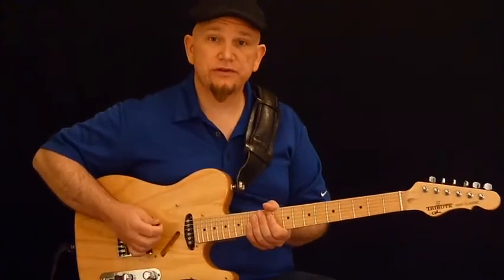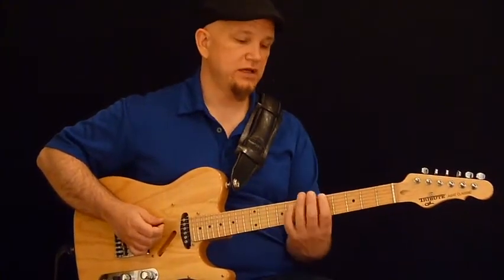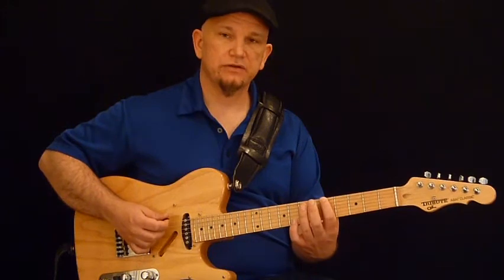E minor Pentatonic pattern 3